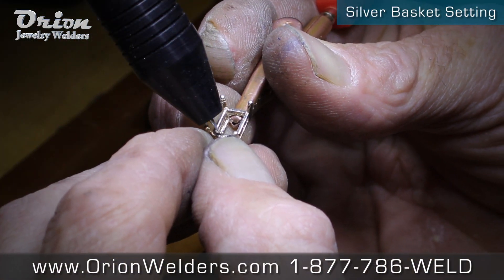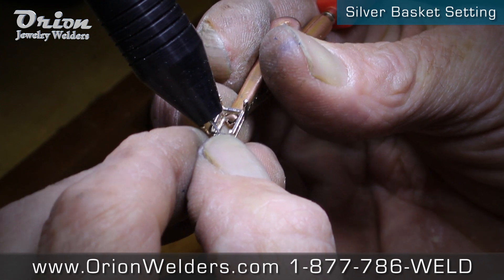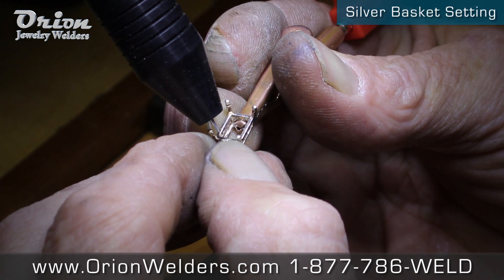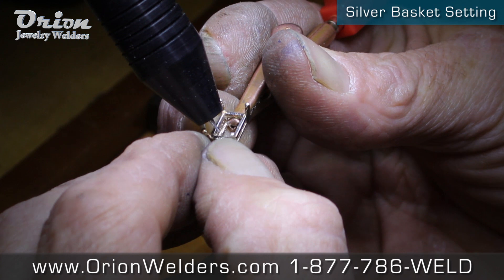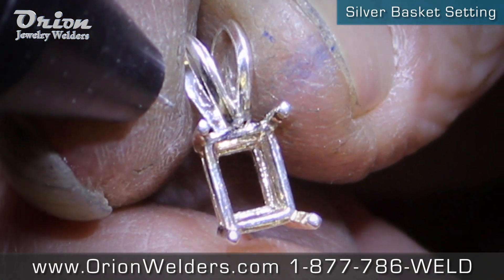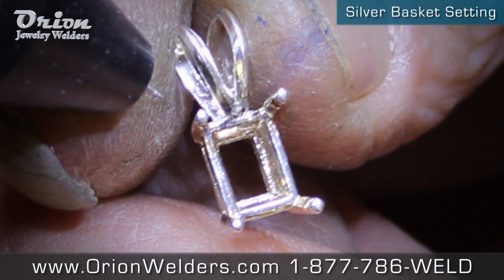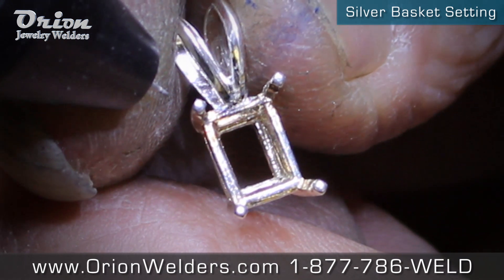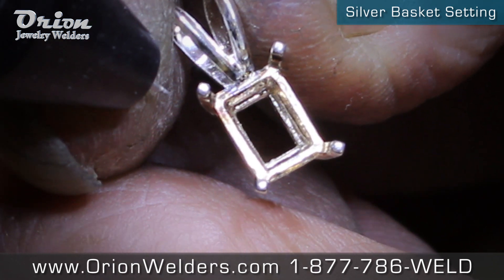Basket Setting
Watch David, an Orion Pulse 150i user, weld a silver bail to a silver basket setting.